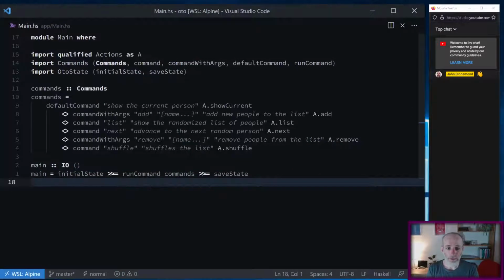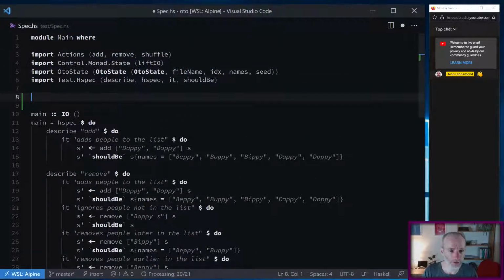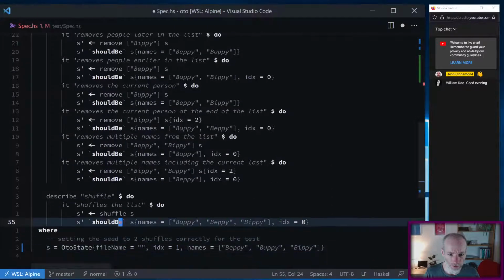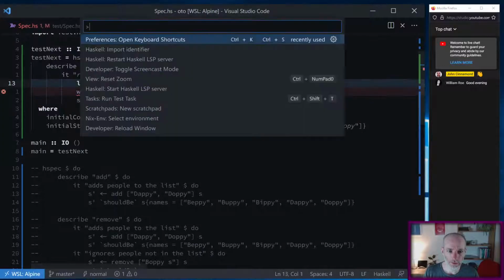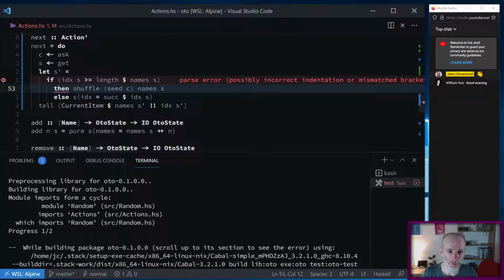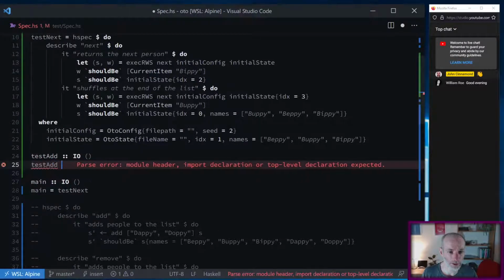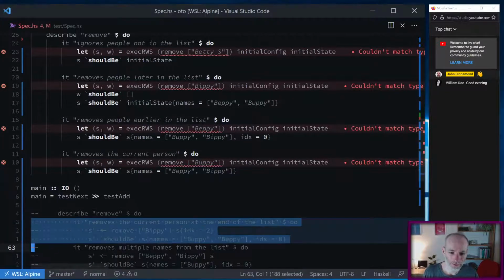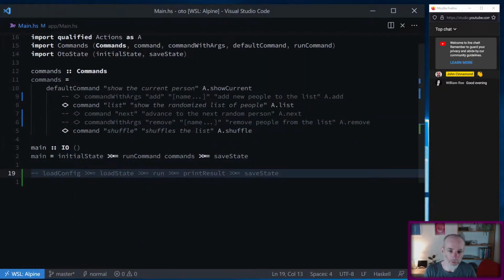Learning Haskell -- livestream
This time I really will start using RWS (and maybe RWST IO)